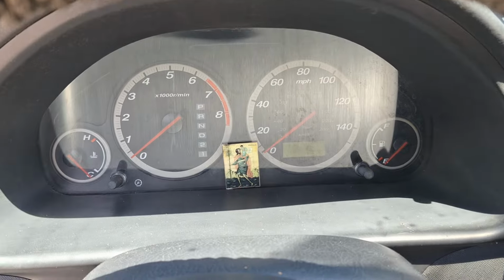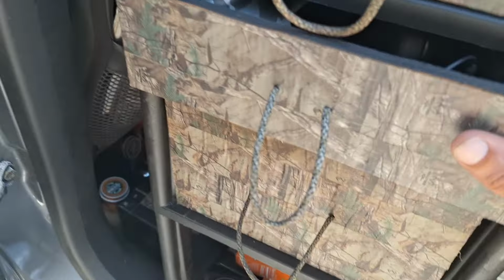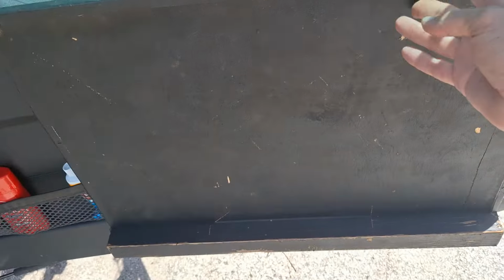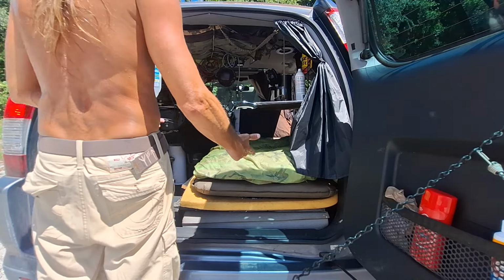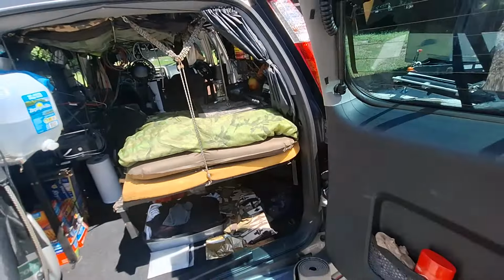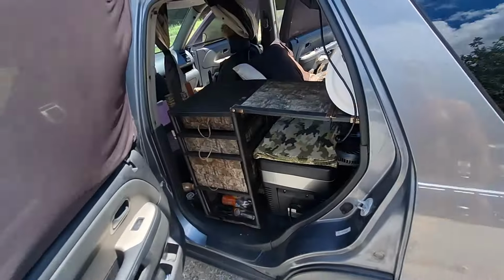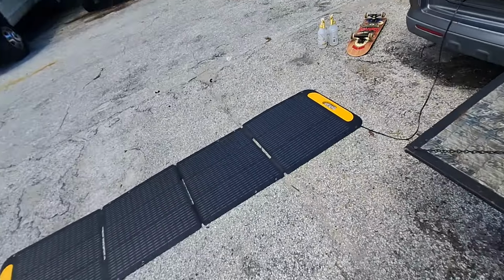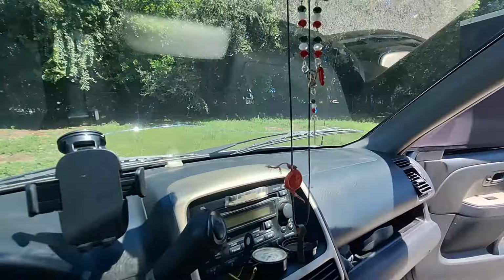Mobile Home in Honda CRV (Walk through)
=copyLink&utm_campaign=creatorshare_creator&utm_content=join_link

(Latest video is what I Learned from watching the outlaw Josey Wales)

Thanks for the subs, likes, comments, I appreciate every single one of you's 🌞.
May your blessing come back to you times ten 😌

Useful equipment for living in a vehicle 👇

Portable refrigerator that I love

Obd2 scanner (will tell you what issues your vehicle is having)

Useful equipment for living on the street 👇

Kelty 30° sleeping bag

Swagman roll (best 50° sleeping bag ive ever seen)

Military poncho liner (compact, lightweight, very useful)

Military poncho/shelter (my only shelter for years. I have no complaints)

Illusions, Richard Bach (this is the full book)

Johnathan Livingston Seagull, Richard Bach

The Alchemist, Paulo Coelho